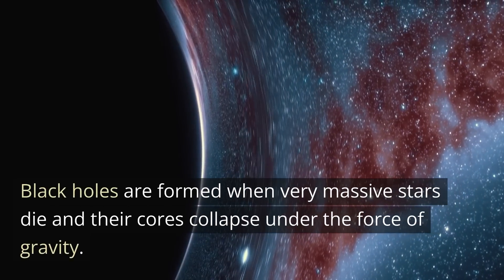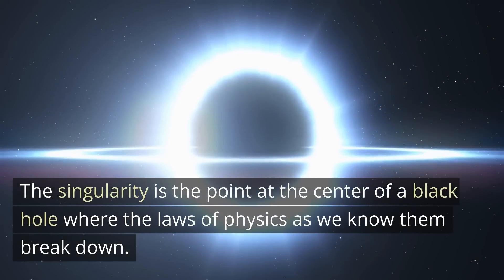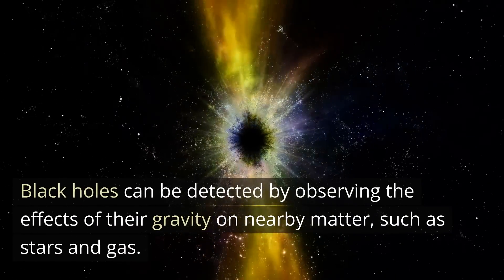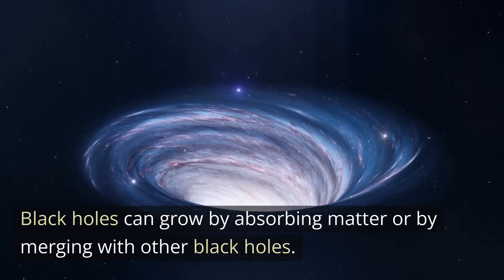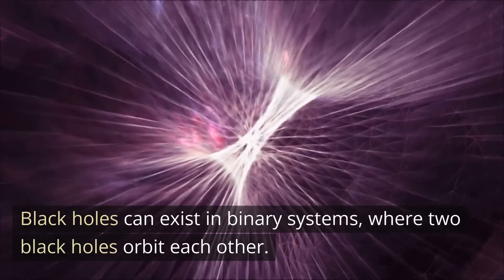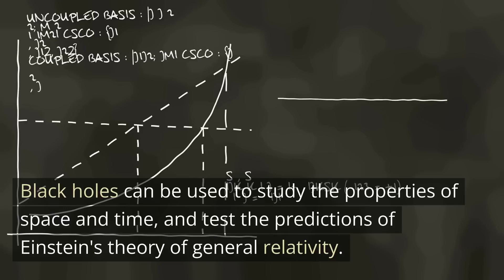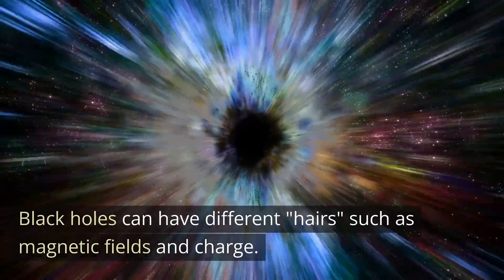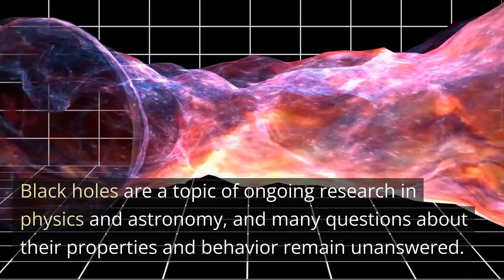Amazing Facts about Black HOLES!!